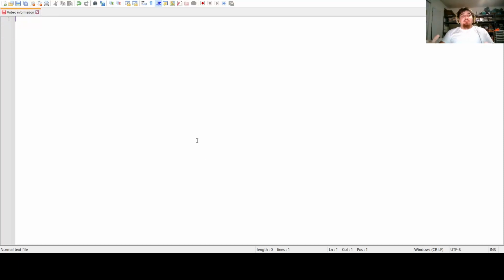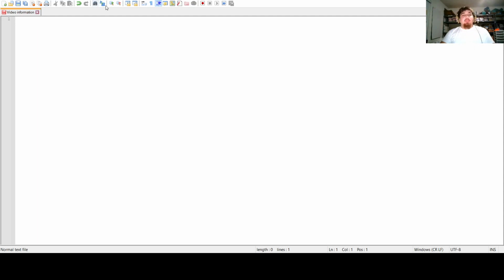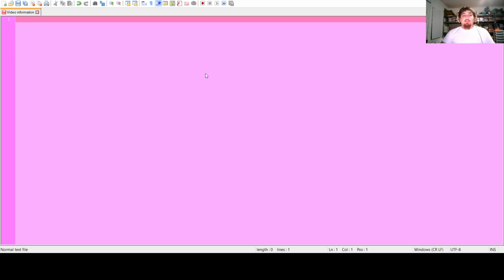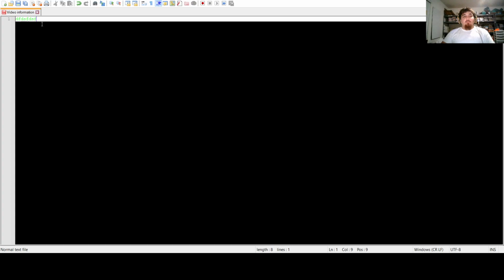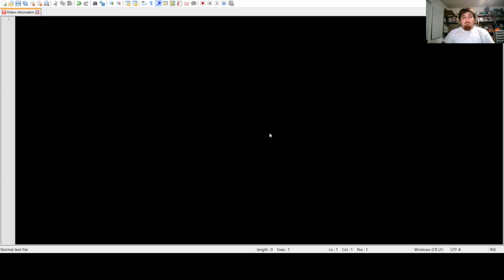NOTEPAD++ (How To Change Color Theme) Matrix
Hey guys so when I downloaded notepad++ I seen that I really didn't care for the blank black and white text editor and wanted to give it more of the coding hacking feel like the matrix. So here is how to change the style colors in the themes section to make a custom matrix look.

There are some great free themes out on the internet for you to download so go check them out.